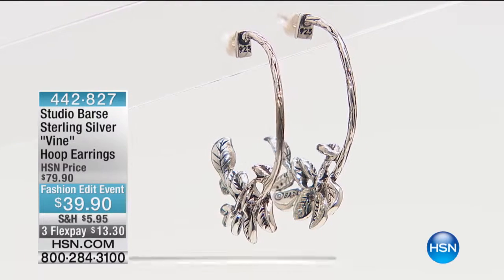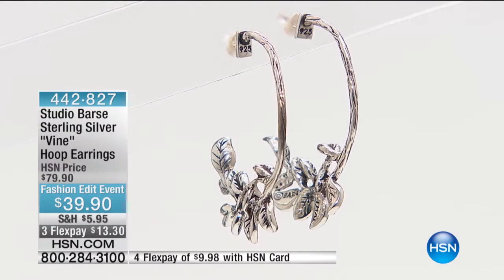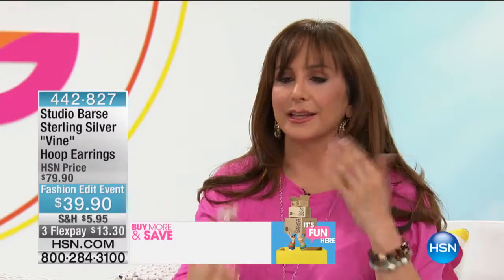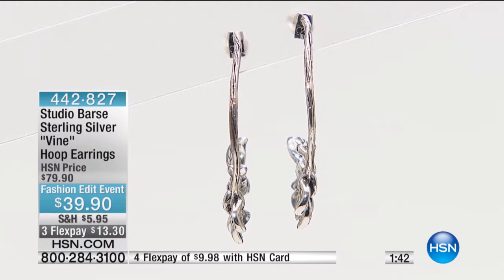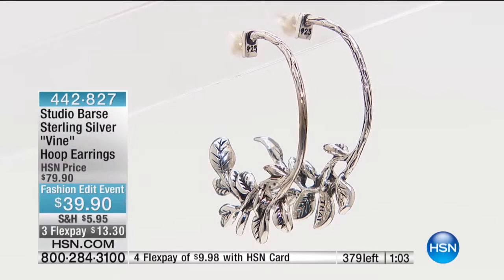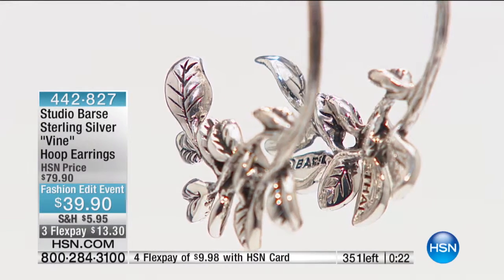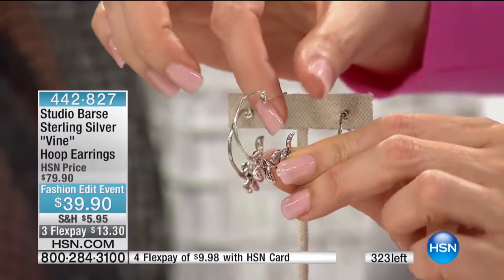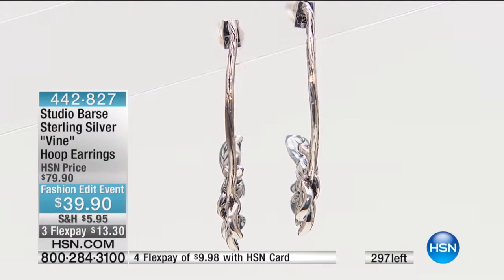Studio Barse Sterling Silver "Vine" Hoop Earrings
There's something elegant and prestigious about winding vines. Add that timeless allure to your outfit. The unique natureinspired design of these...